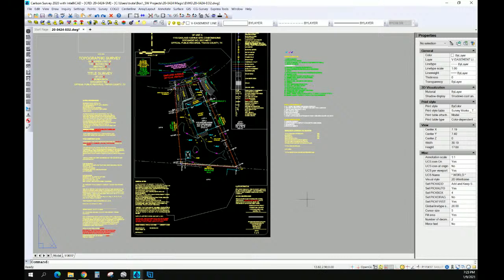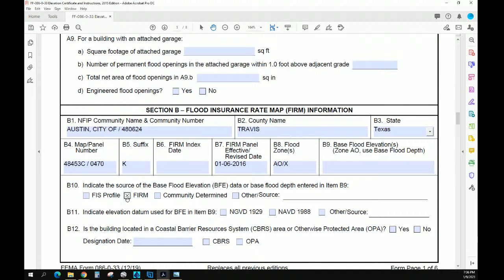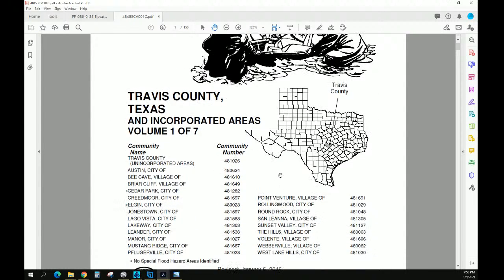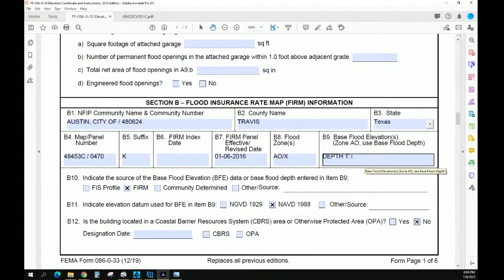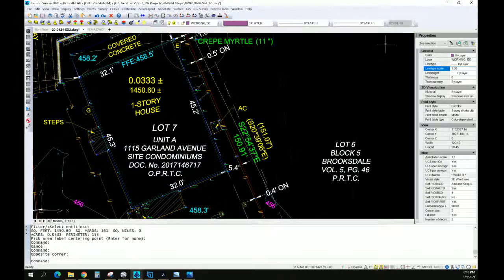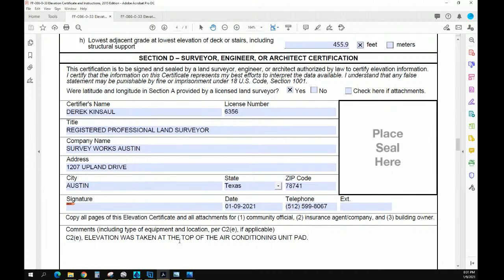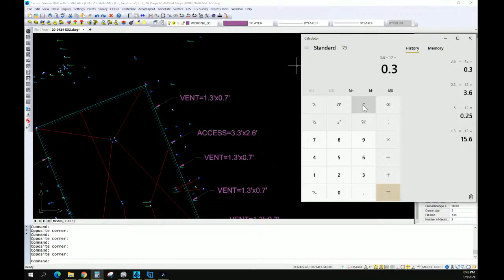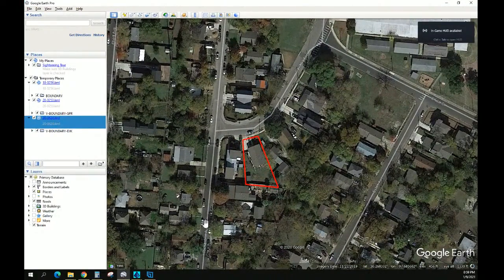Live Drafting Elevation Certificate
Walkthrough generating an elevation certificate in Austin TX.